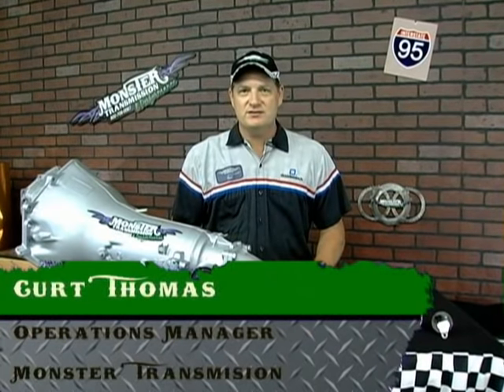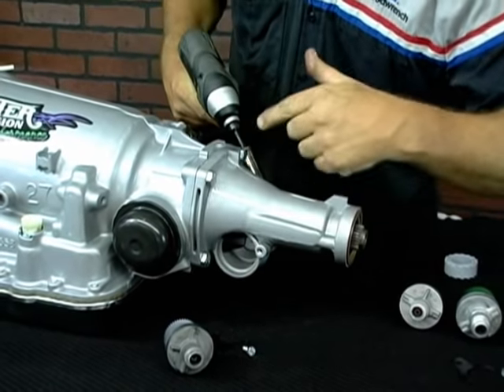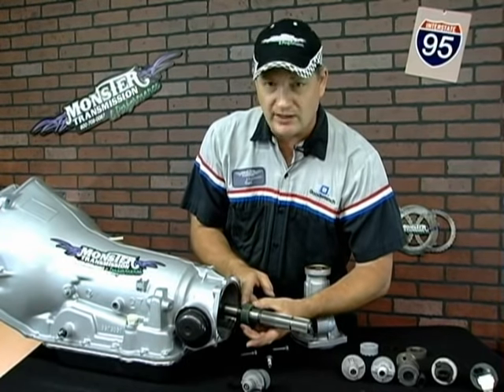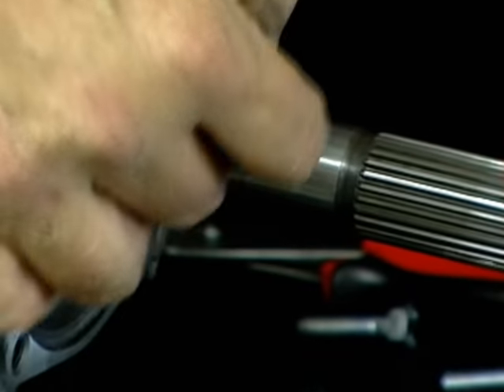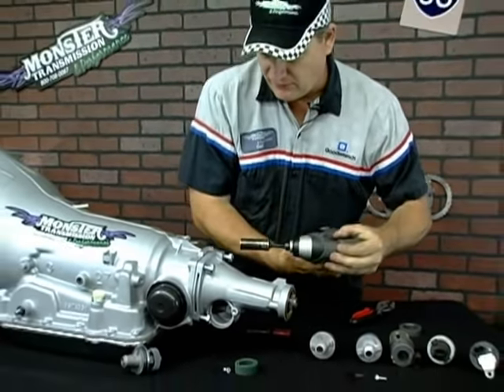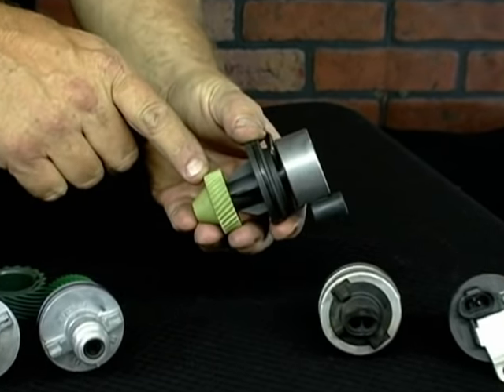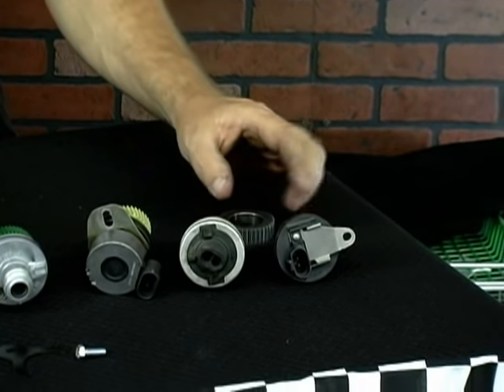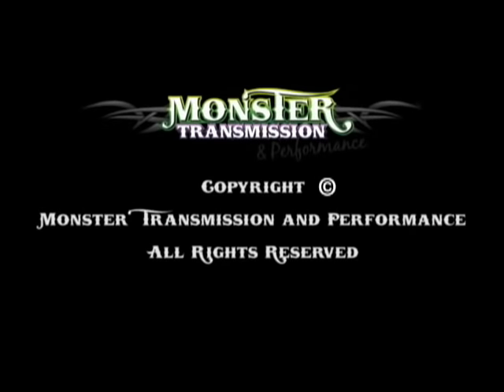700R4 Speedometer Gear | Curt's Corner at Monster Transmission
Curt with Monster Transmission shows you how to change out your 700R4 Speedometer Gear and all the many different speedometer gear types that will work with your setup.
 A lot of people will change the rear tire size or the rear end gearing ratios so the speedometer gear will need to be changed to get the speedometer and odometer reading correctly on your dash.
Monster Transmission can get you the correct gears that you need for your application.
Give our customer service a call with your rear end gearing, tire size, and transmission type and they will be able to take care of that for you.